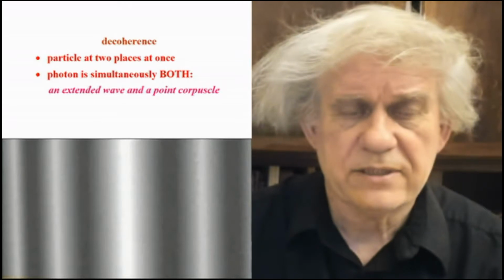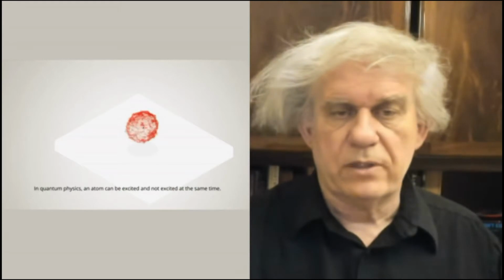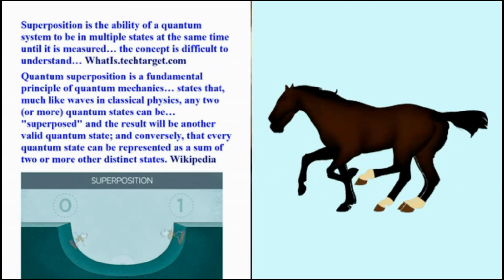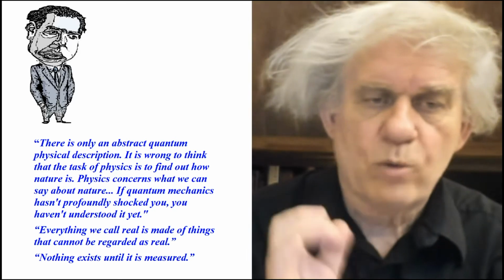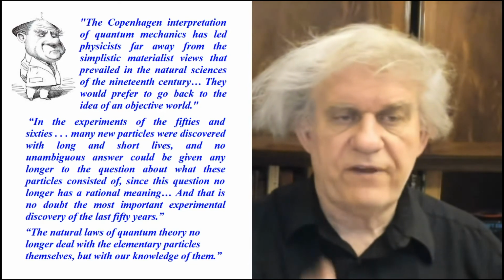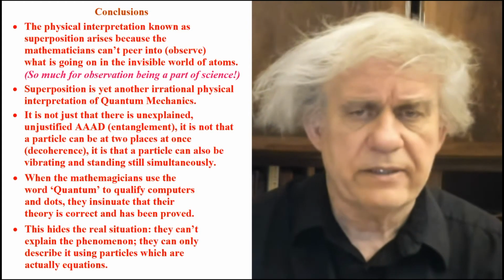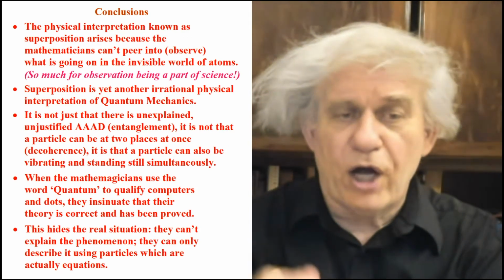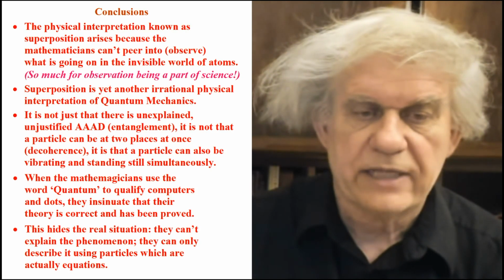Quantum Superposition: epitome of irrationality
Einstein said that entanglement was spooky action at a distance. No mediator. That was scary enough. But then the mathematicians invented superposition, and physics was never the same again.

Rational Science lectures (Wed & Sun UTC 19:00):